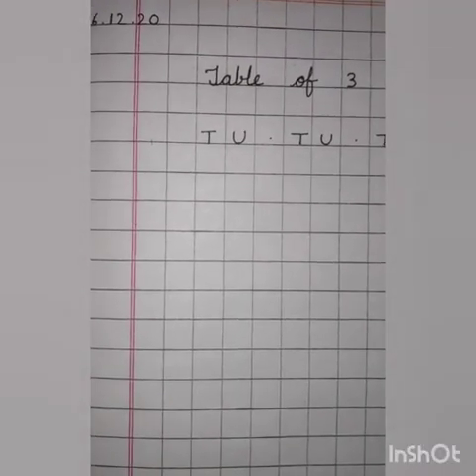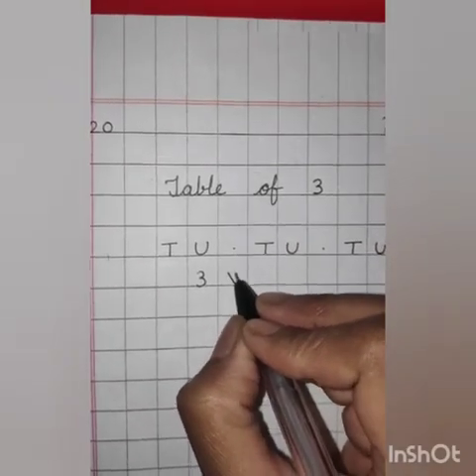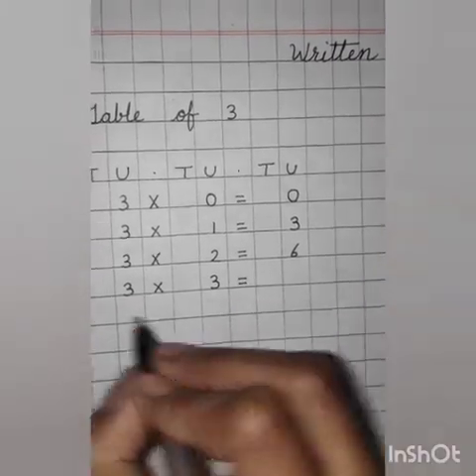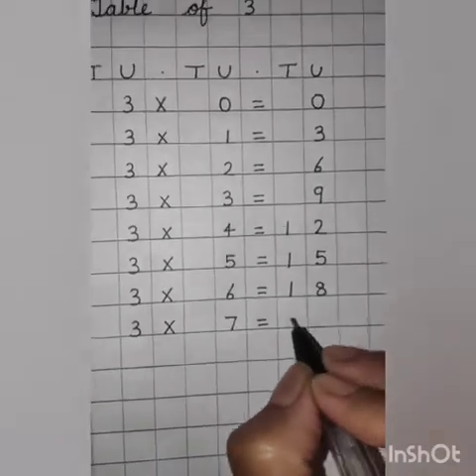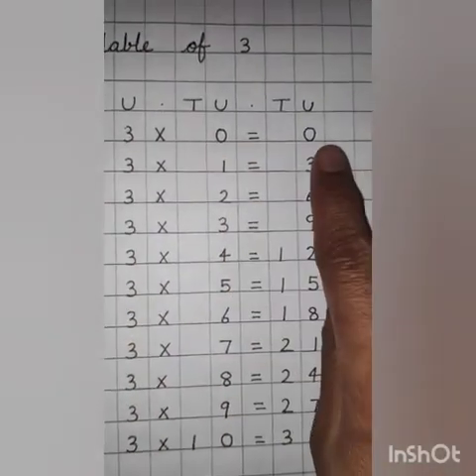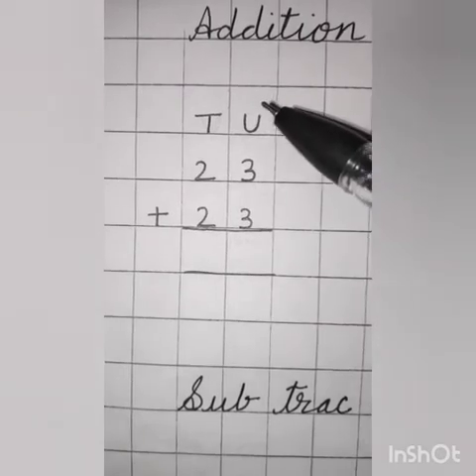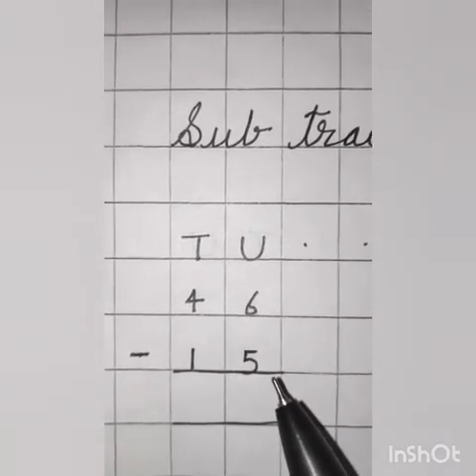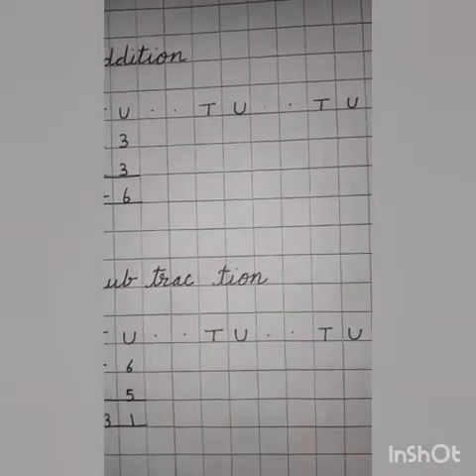Table of 3 | practice of addition | subtraction